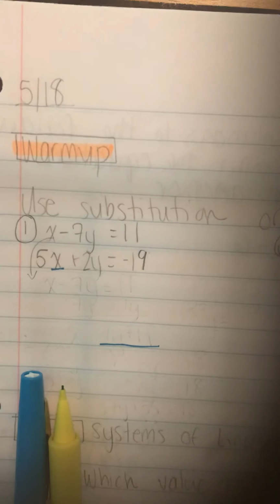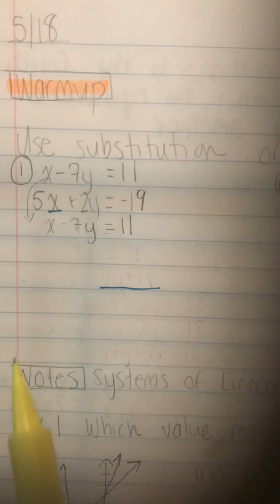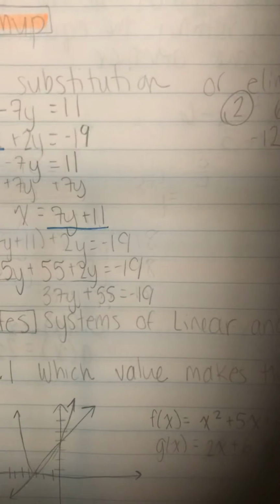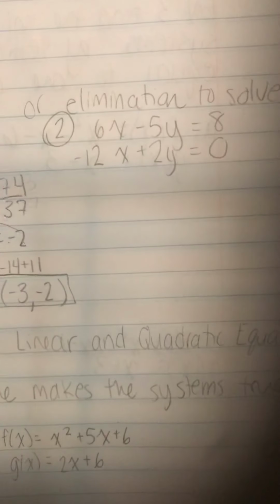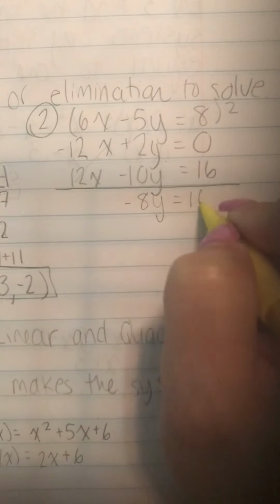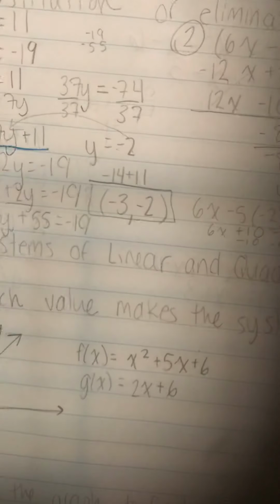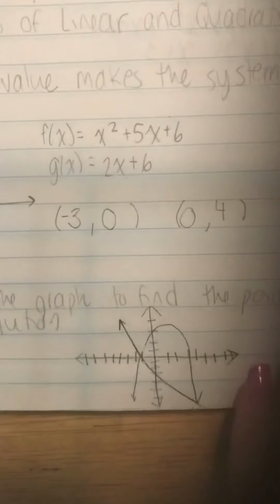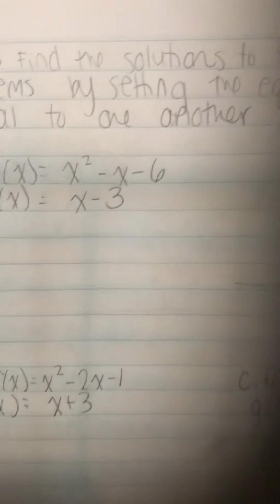Systems of Quad 1